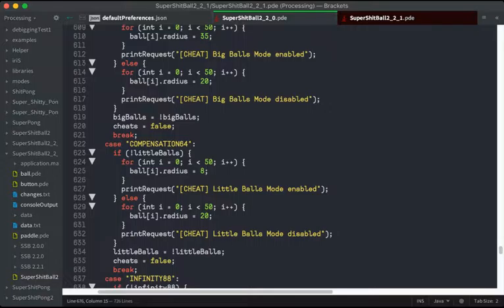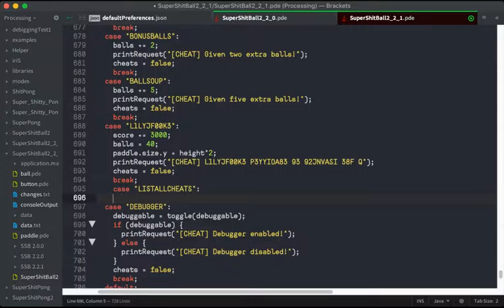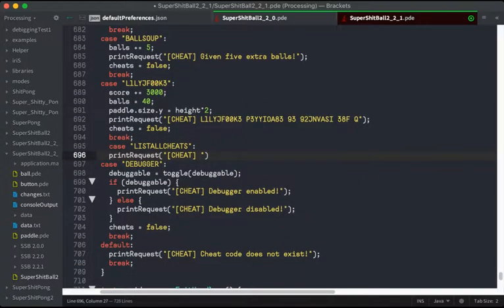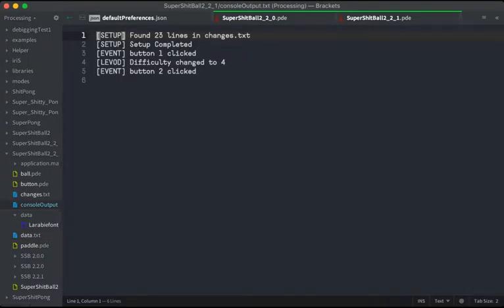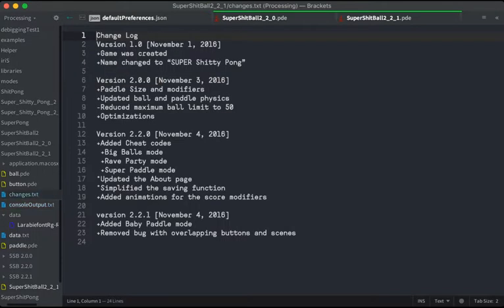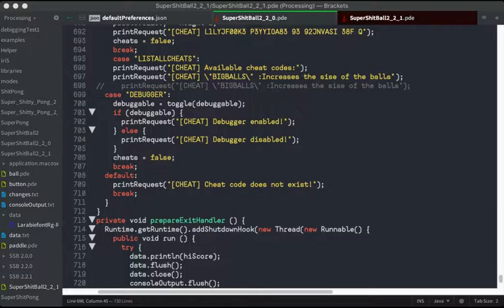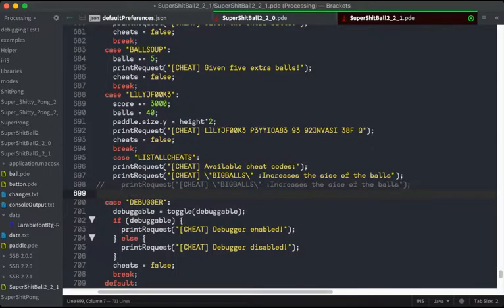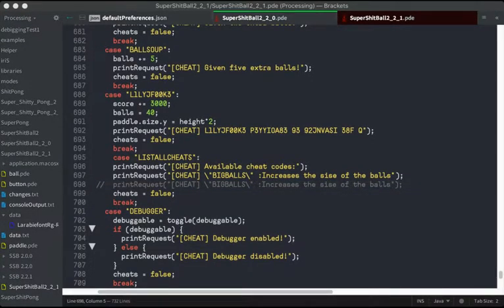Super Shit Ball 2 Development Blog : Episode 2